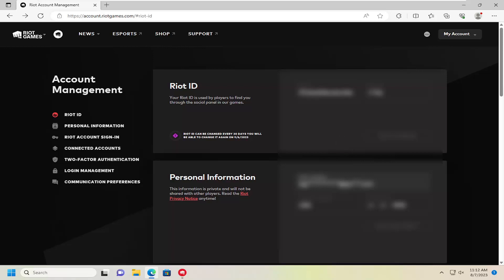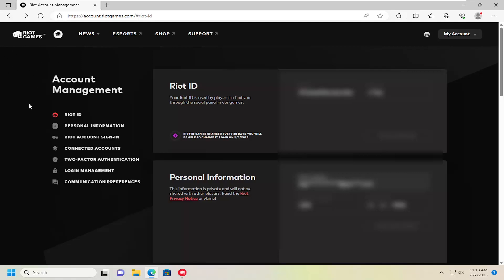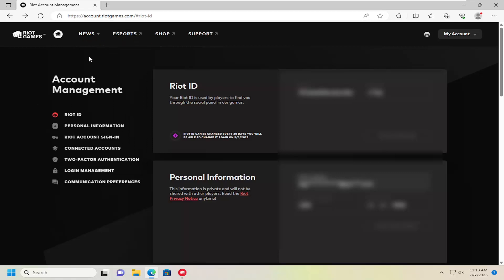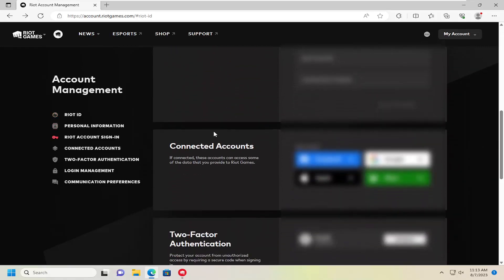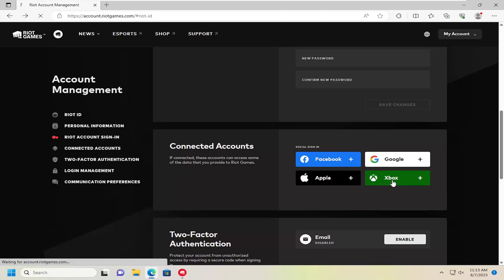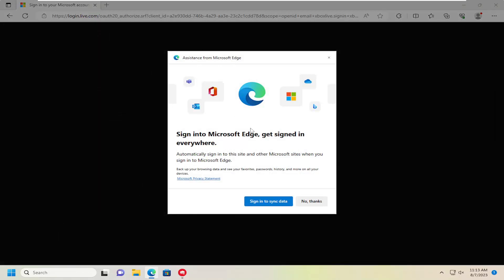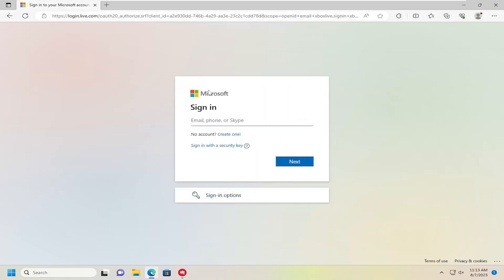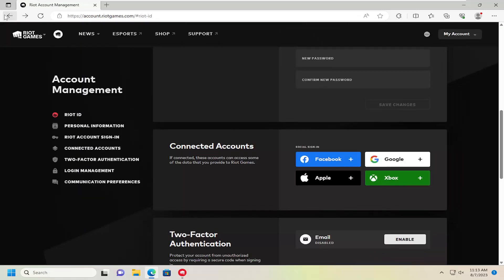How to Connect or Disconnect Xbox Account From Your Riot Account [Guide]